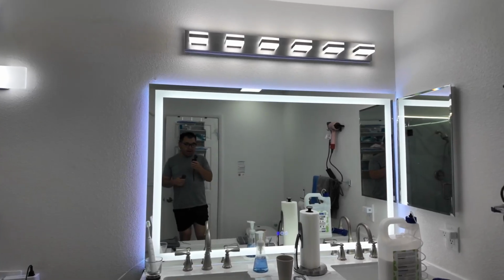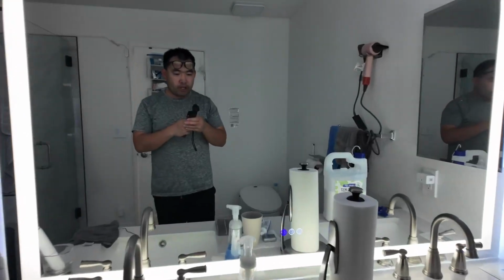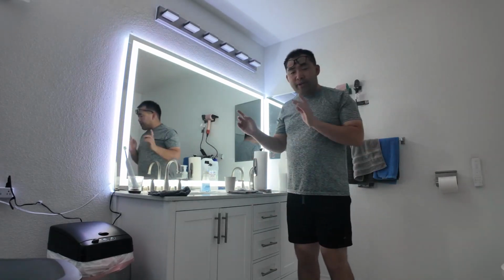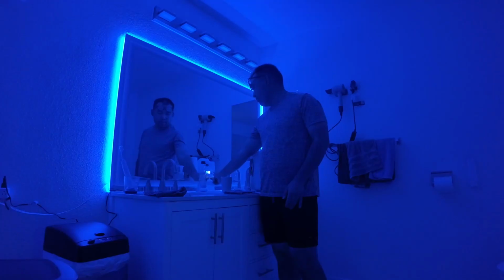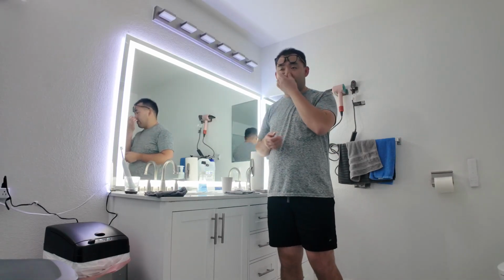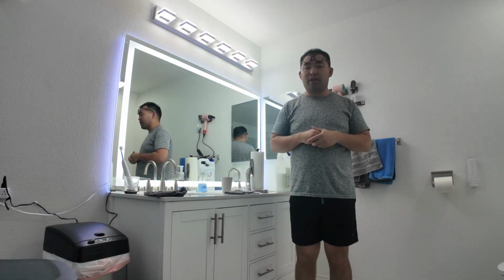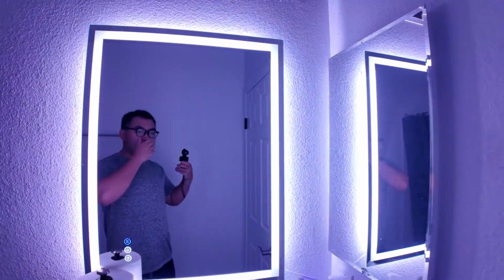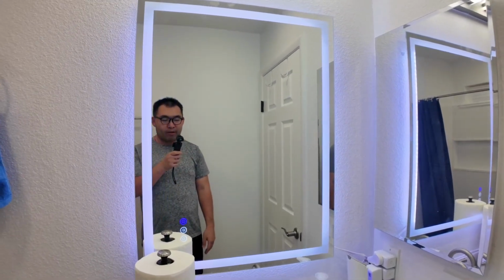This LED Mirror ELIMINATES Fog & Has MEMORY?! 😍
LOAAO 55X30 LED Bathroom Mirror with Lights, Anti-Fog, Dimmable, Backlit + Front Lit bathroomrenovation ledmirror amazondeals#amazonhomefinds